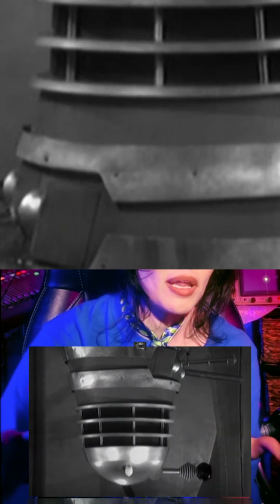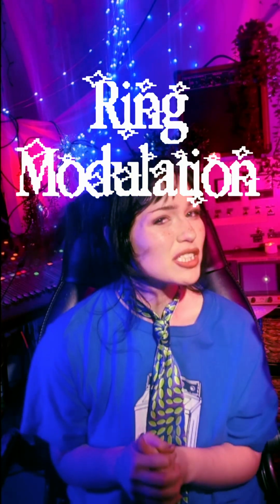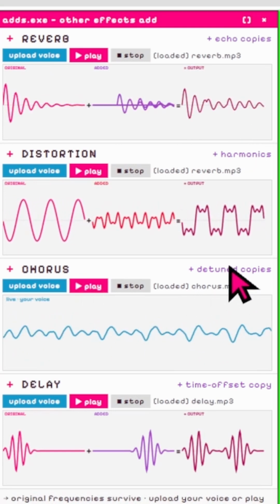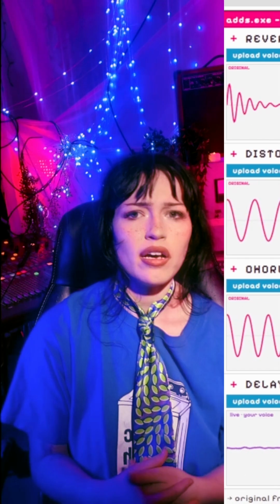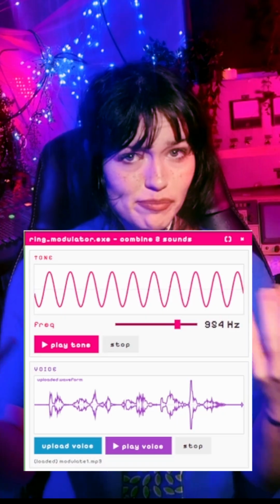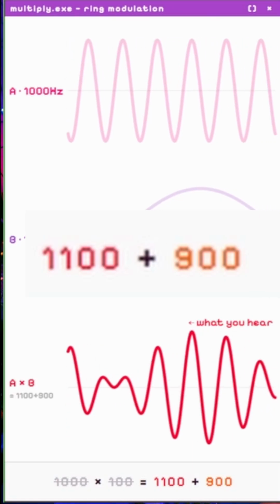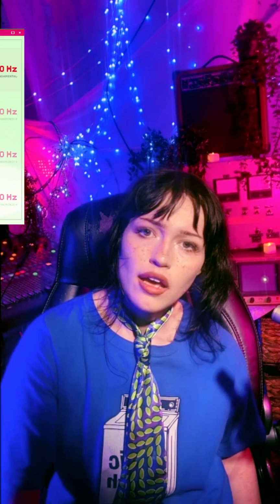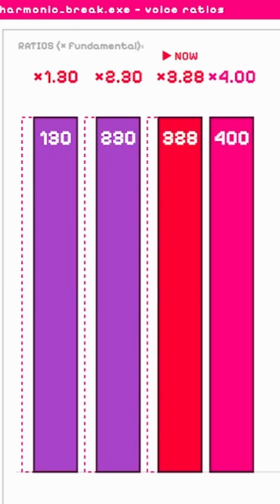The Strangest Math In Audio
In 1973, an actor screamed into a microphone in a London studio. The engineers ran his voice through a small metal box, and what came out wasn't human anymore. That was the voice of the Daleks. :D
Yap about ring modulation